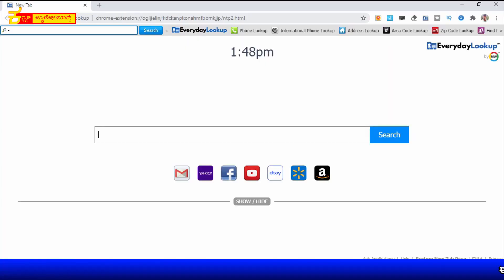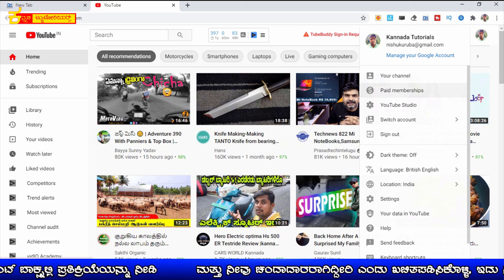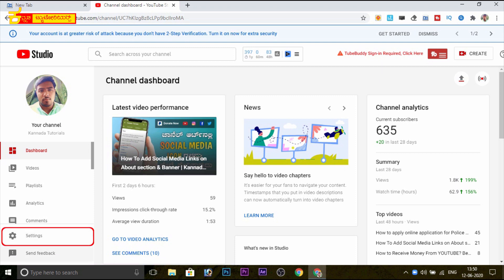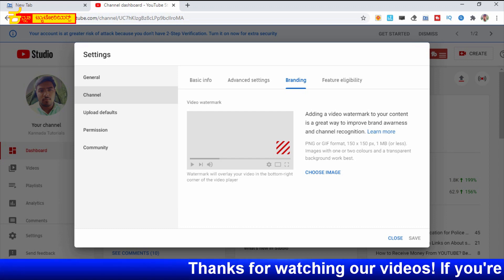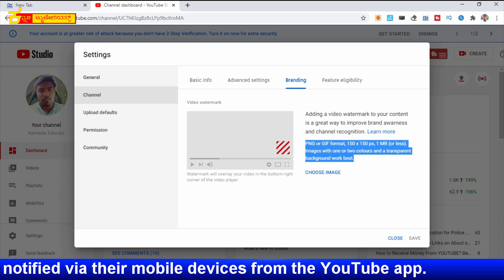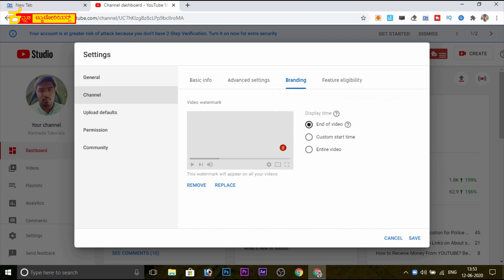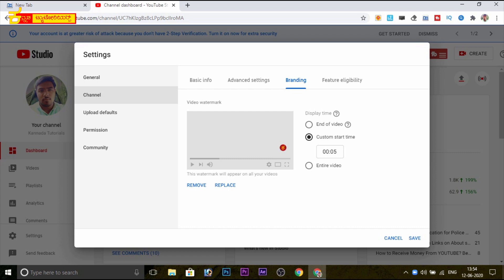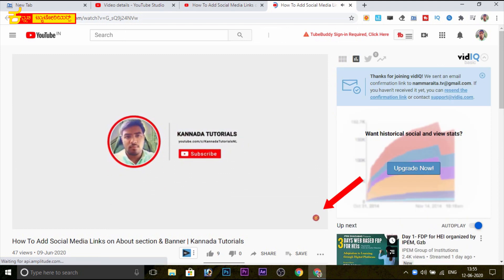How To Set Youtube Channel Branding Watermark for your YouTube videos | Kannada Tutorials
how to add branding watermark on youtube videos 2020

ಈ ವೀಡಿಯೊದಲ್ಲಿ, ನಿಮ್ಮ ಯೂಟ್ಯೂಬ್ ವೀಡಿಯೊಗಳಿಗೆ ಬ್ರ್ಯಾಂಡಿಂಗ್ ಲೋಗೊವನ್ನು ಹೇಗೆ ಸೇರಿಸುವುದು ಎಂದು ನಾನು ವಿವರಿಸಿದ್ದೇನೆ .. ನಿಮ್ಮ ವೀಡಿಯೊಗೆ ಬ್ರ್ಯಾಂಡಿಂಗ್ ಲೋಗೋವನ್ನು ಸೇರಿಸುವ ಮೂಲಕ, ನಿಮ್ಮ ವೀಡಿಯೊ ಹೆಚ್ಚು ಸುಂದರವಾಗಿರುತ್ತದೆ ಮತ್ತು ಹೆಚ್ಚು ವೃತ್ತಿಪರವಾಗಿರುತ್ತದೆ.

ನಿಮ್ಮ ಎಲ್ಲಾ ವೀಡಿಯೊಗಳಲ್ಲಿ ಈ ವಾಟರ್‌ಮಾರ್ಕ್ ಕಾಣಿಸುತ್ತದೆ.

In this Video, I have Explained How to add a Branding logo to your YouTube Videos.. By adding Branding Logo to Your Video, Your Video will be More Beautiful and Much Professional.

This watermark will appear on all your videos

Zoom H1N Handy Recorder
AmazonBasics 60-Inch Lightweight Tripod
Canon EOS 200D II